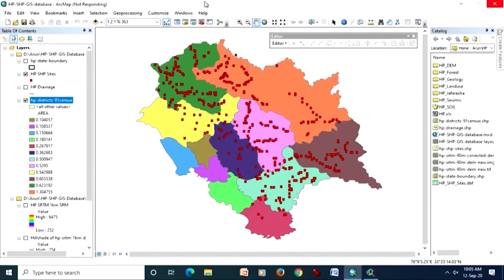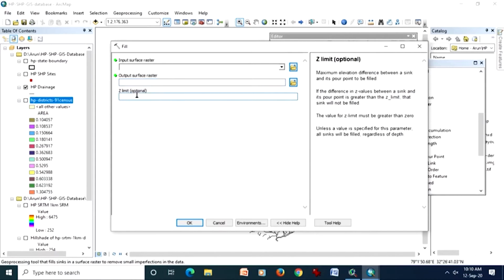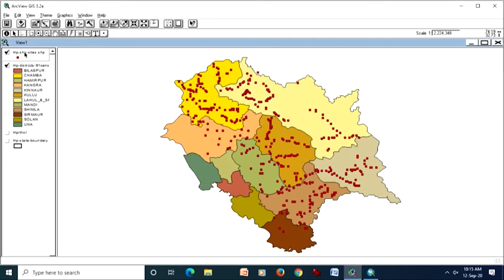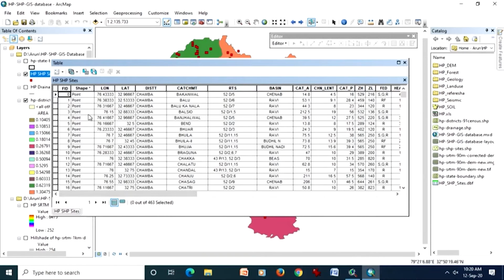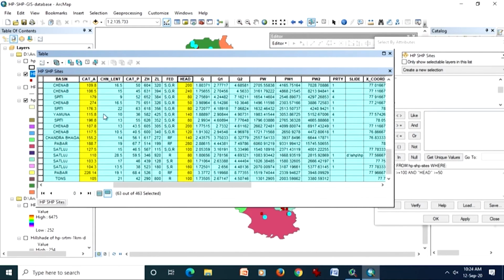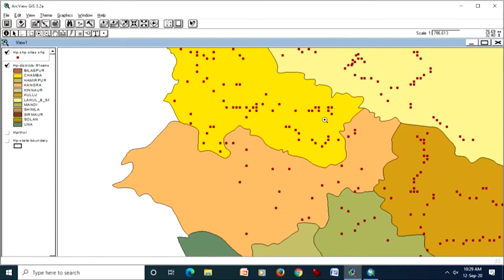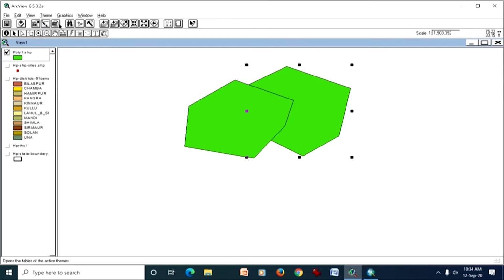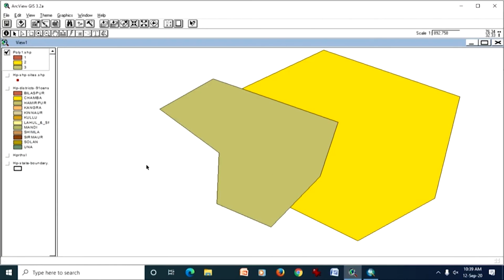Lecture 05: Demonstration through GIS software